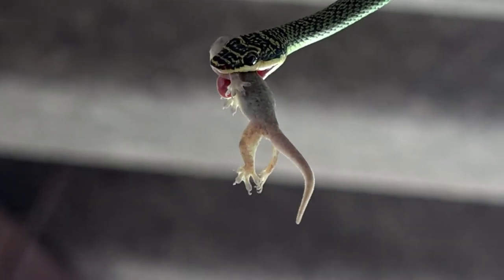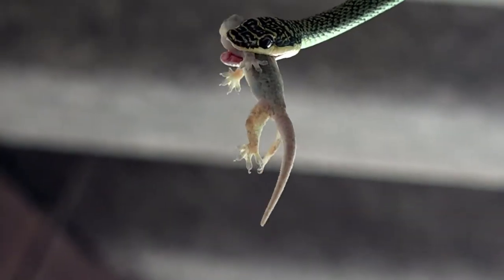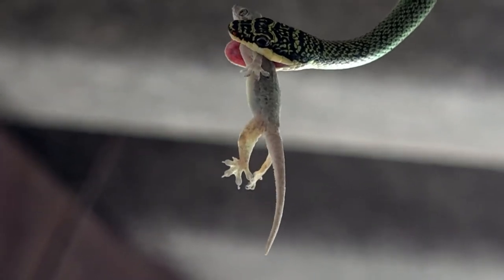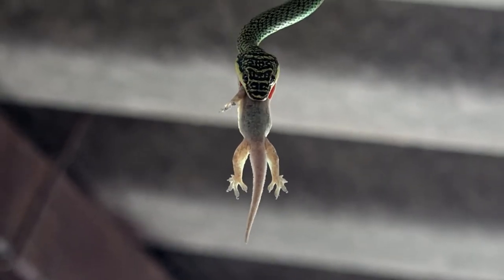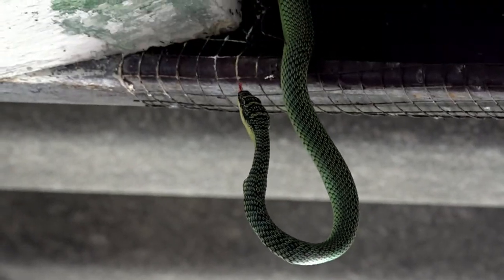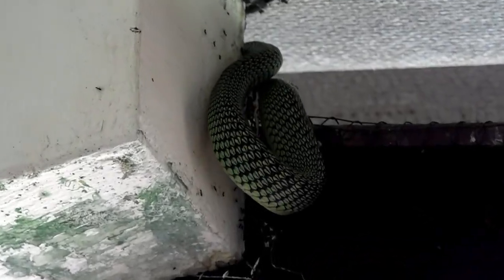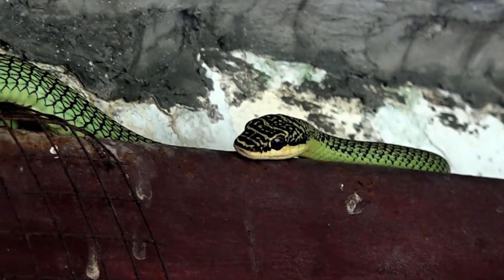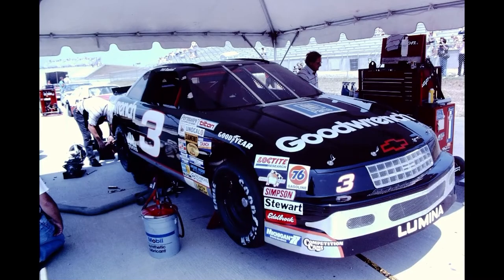SNAKE EATS A GECKO (graphic)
True life example of how a snake eats its prey.

This Golden Tree Snake (also called a Green Snake), a mildly venomous snake whose poison has little effect on humans, has been hanging around our house for several years.  Although they are most active during the day, we don't see this one often, and this is the first time we observed it eating.  Golden Tree Snakes eat geckos, lizards, and rodents, which are common around our home.

By chance, my wife walked outside and saw it hanging from the rafter of our carport with a gecko it had captured in its mouth.  She's a farm girl and very accepting of nature.  She immediately called me to come with my video camera, and this video is the result.  It is the first time I've personally been able to observe a snake eating its prey.  I hope you find this educational.

I also took a follow-up video of this snake crawling through our carport rafters to our Rose of Sharon bush, where it quite actively explored the branches, perhaps looking for an addition to its gecko meal.